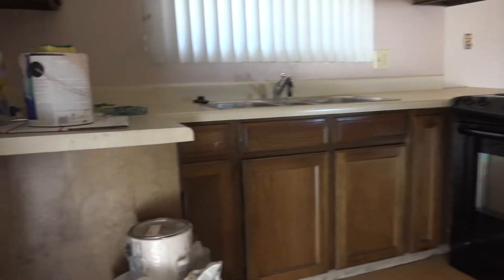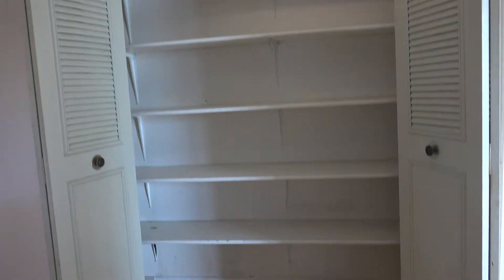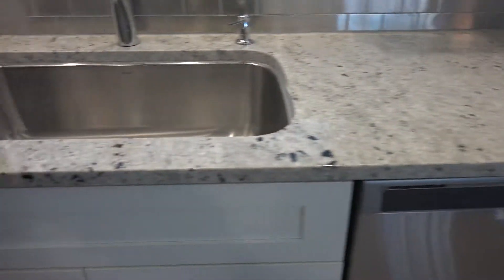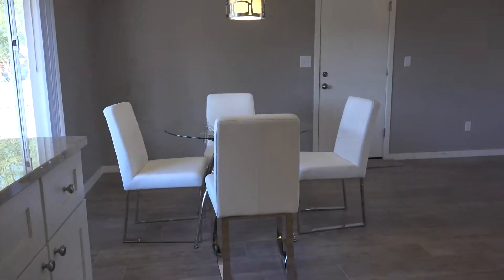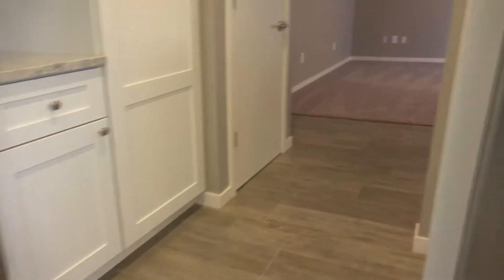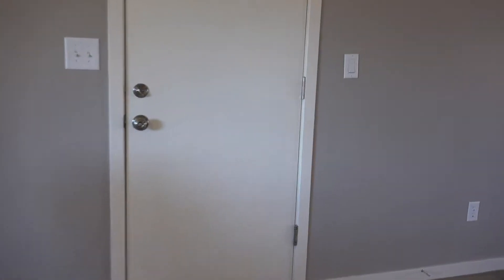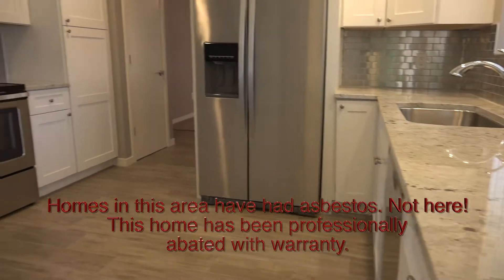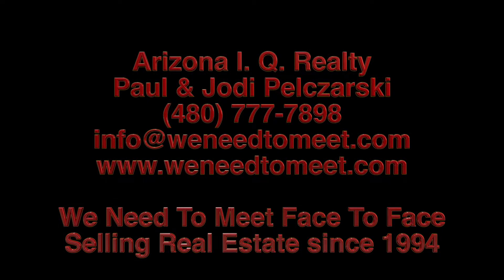Best Deal In Tempe, AZ 85283